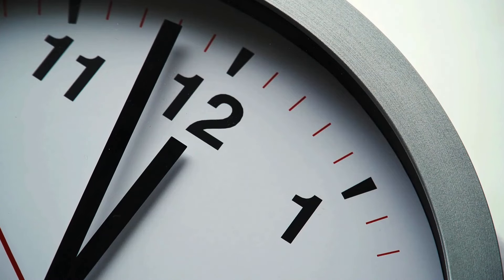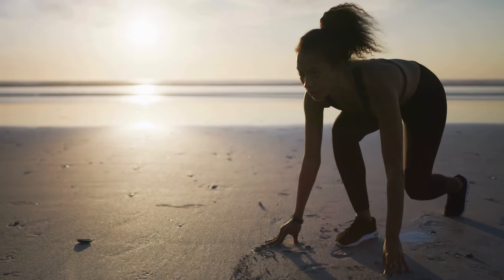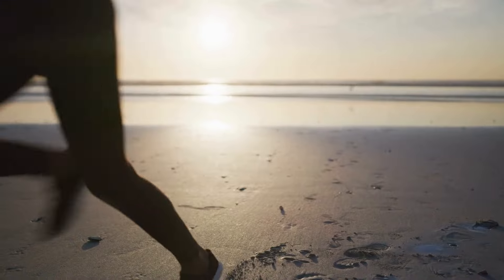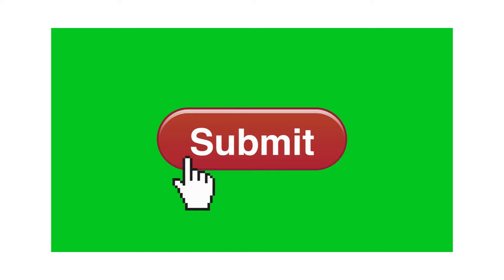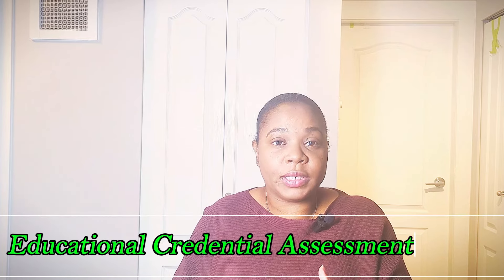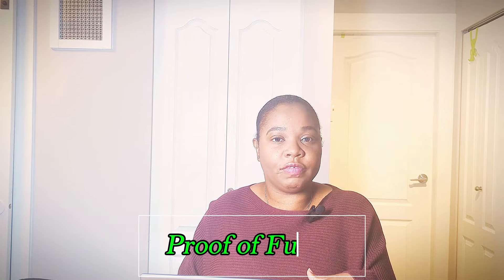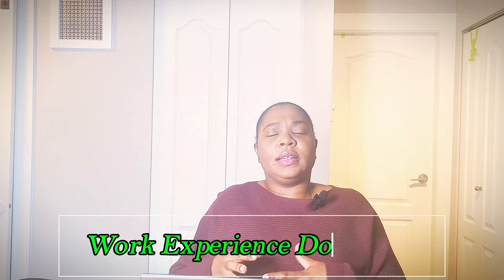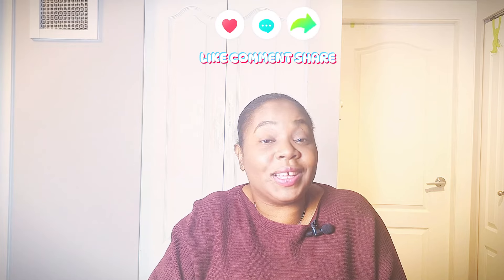Documents to Prepare for Permanent Residence After Express Entry Profile: Canadian PR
Timestamps:
0:00 - Introduction
1:42 – Passport or Travel Document
2:12 – Educational Credential Assessment (ECA)
3:12 – Proof of Funds
4:00 – Work Experience Document
4:58 – Police Certificate
6:45 – Medical Examination
7:18 – Digital Photos
7:33 – Civil Status Documents
8:14 – Children’s Information
8:43 – Translations
9:18 – Job Offer
10:16 – Provincial Nomination Certificate
11:40 - 1-Year YouTube Anniversary
12:21 – Call to Action and Video Closing

In this video, Nicky from Through Nicky's Lens walks you through the mandatory documents required for your Canadian Express Entry profile to secure Permanent Residency (PR). Learn how to prepare your passport, language test results, and Education Credential Assessment (ECA).
Nicky also highlights the importance of proof of funds, work experience letters, police certificates, and more. Ensure your Express Entry profile is complete to increase your chances of obtaining Canadian PR.

Mandatory Documents for All Applicants:
1. Passport or Travel Document:
o Submit all pages showing biographical information, stamps, or visas.
2. Language Test Results:
o From an IRCC-approved test (e.g., IELTS, CELPIP for English; TEF for French). Results must be less than two years old at the time of your PR application.
3. Education Credential Assessment (ECA):
o Required for applicants claiming education points or applying under the Federal Skilled Worker Program (FSWP). This assessment verifies the equivalency of your foreign education to Canadian standards. Ensure the ECA is from a designated organization such as WES, CES, or others, and that it’s valid (typically for five years from the date of issuance).
4. Proof of Funds:
o Not required for applicants with a valid job offer or those applying under the Canadian Experience Class. For others, you must provide proof that you have sufficient settlement funds to support yourself and your family. This can be in the form of official letters from financial institutions showing account balances and transaction history.
5. Work Experience Documents:
o Provide reference letters from previous and current employers. These letters must clearly indicate your job title, duties, start and end dates, and working hours (full-time or part-time). Additionally, include salary details and other information confirming the legitimacy of your work experience.
6. Police Certificates:
o Required for every country where you’ve lived for six months or more since age 18. Police certificates must be issued within six months of your application submission.
7. Medical Examination:
o Required to prove that you and your family members are medically admissible to Canada. The medical exam must be conducted by a panel physician approved by IRCC and is valid for 12 months from the date of the exam.
8. Digital Photo
9. Civil Status Documents
10. Children’s Information
11. Translations
Other Documents (If Applicable):
12. Job Offer
13. Provincial Nomination

Important Resources Links:
Details about Documents Required and For the Completeness Check on Your PR Application (Manual)

Nicky believes that sharing information and her experiences can make someone else's journey better than hers and may help to prevent them from making costly mistakes.